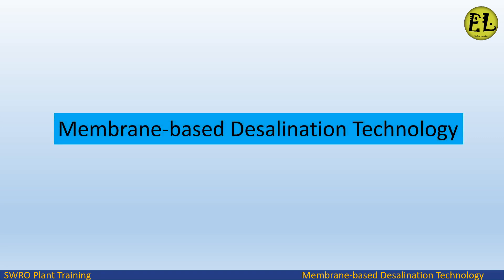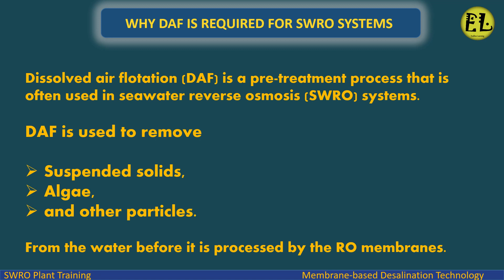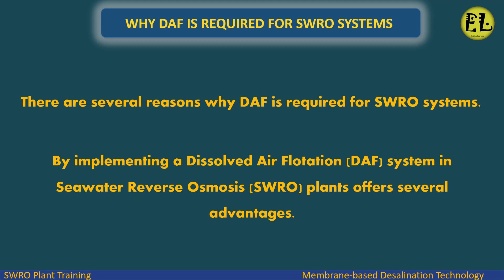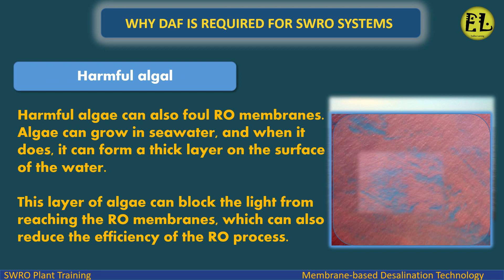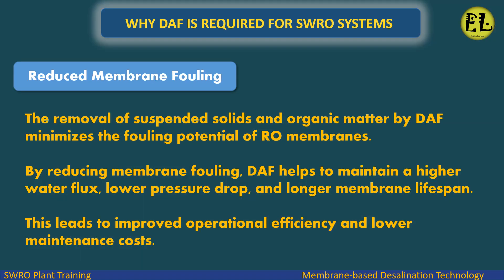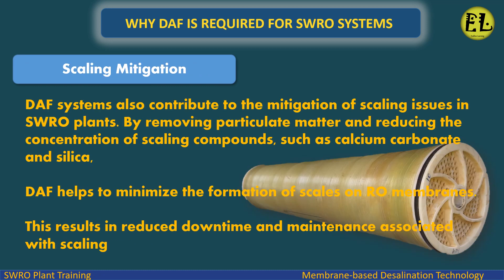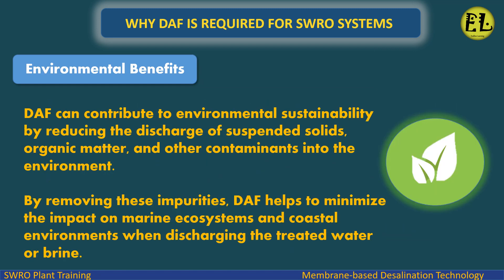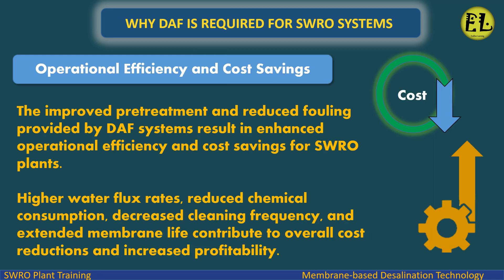Why DAF ( Dissolved Air Flotation) system required for sea water Desalination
ENDLESS LEARNING
How to protect a seawater RO plant from fouling and blockage
How It can help to improve the efficiency, lifespan, and water quality of SWRO systems  ?
Improved Pretreatment
Enhanced Water Quality
Reduced Membrane Fouling
Flexibility in Handling Varying Feedwater Quality
Environmental Benefits
Operational Efficiency and Cost Savings